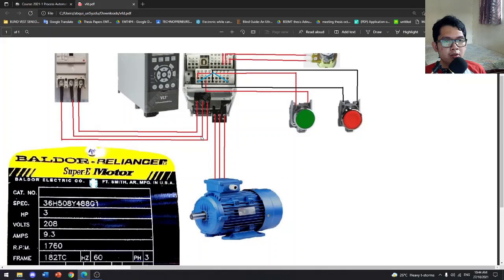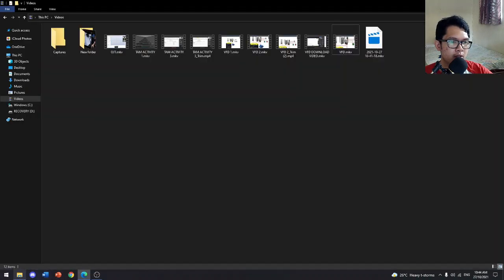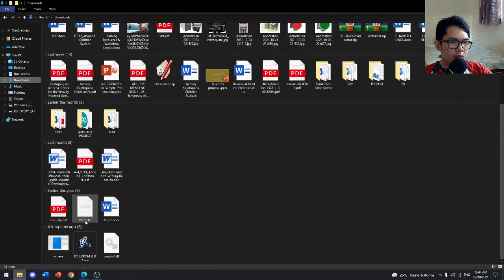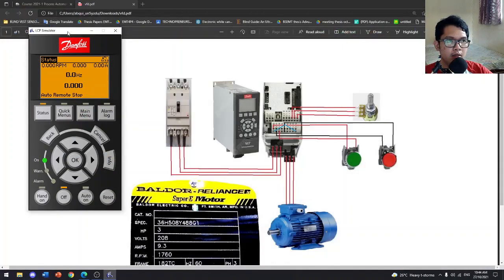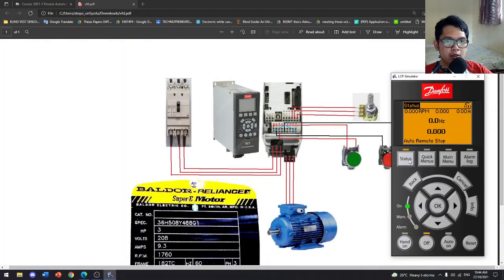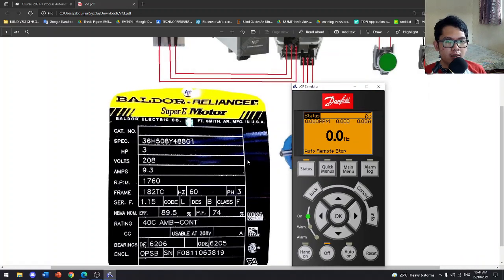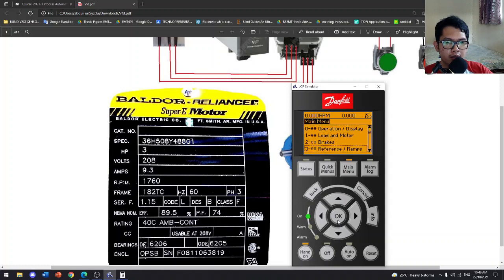VFD WIRING AND LCP SIMULATOR